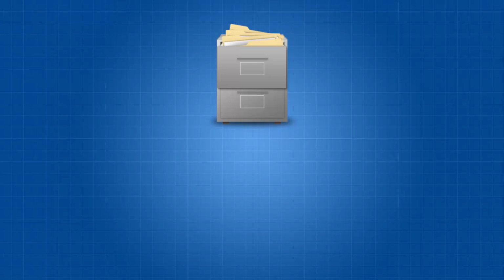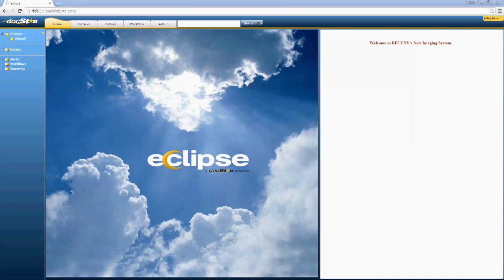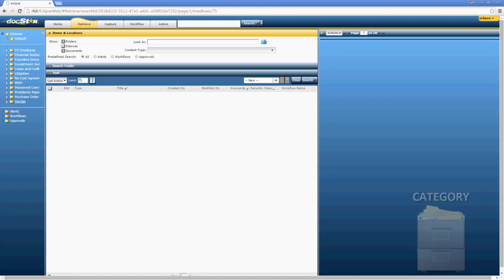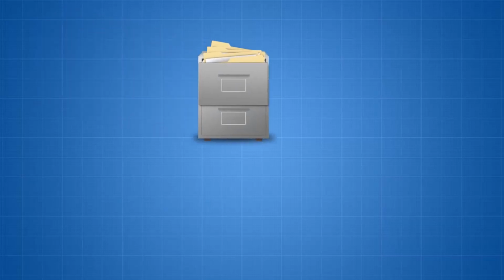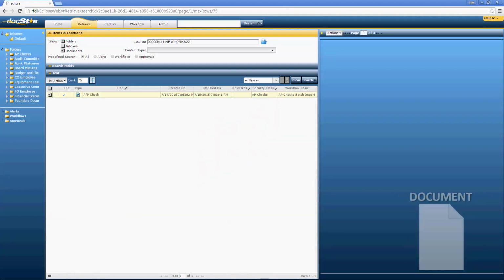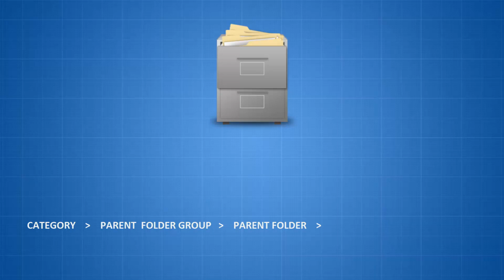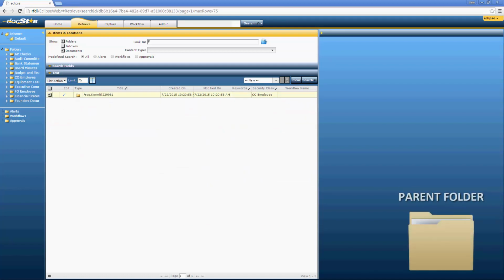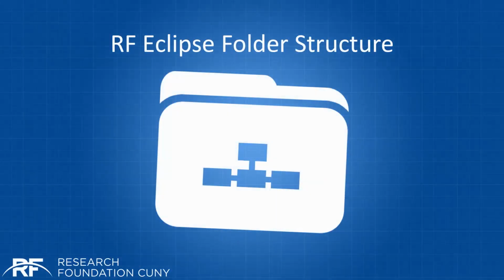RF docStar Structure